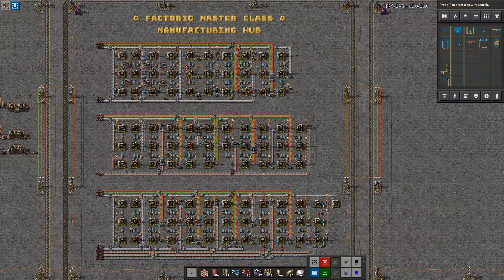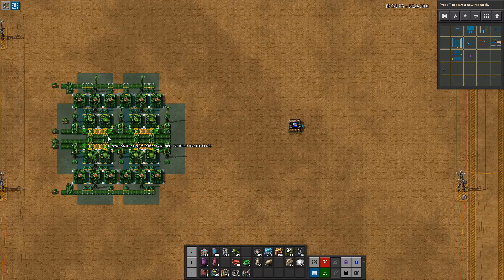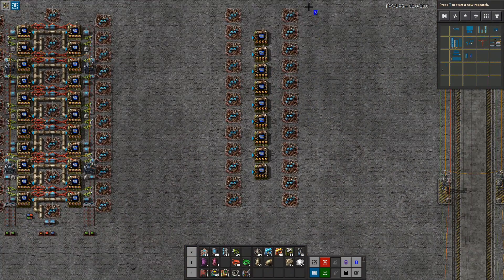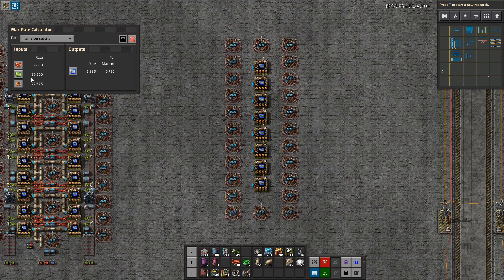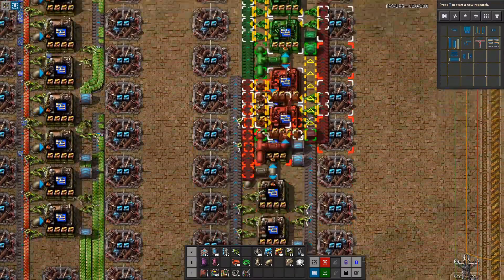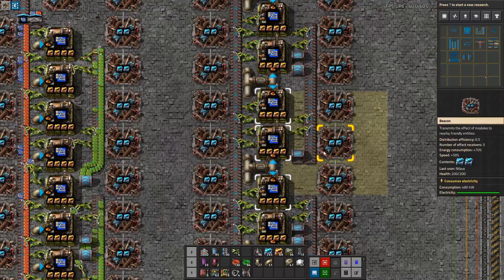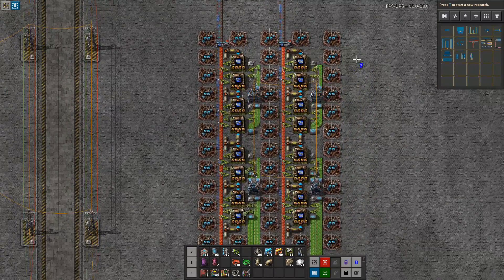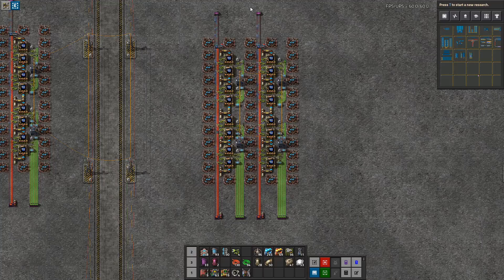Late Game PROCESSING UNITS (BLUE CIRCUITS) with Beacon/Modules | Factorio Tutorial/Guide/How-to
Schedule:
1 video / week

0:00 Introduction
1:22 Reviewing Previous Build
3:28 Designing Processing Unit
11:31 Tiling the Design
15:23 Conclusion